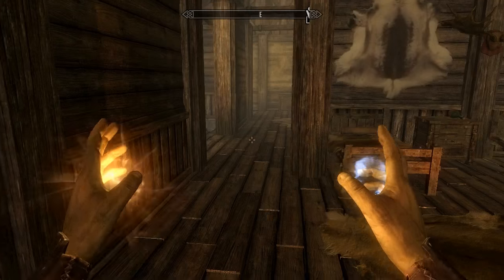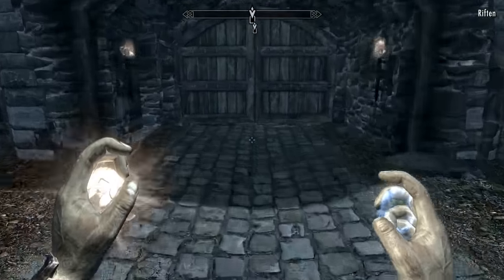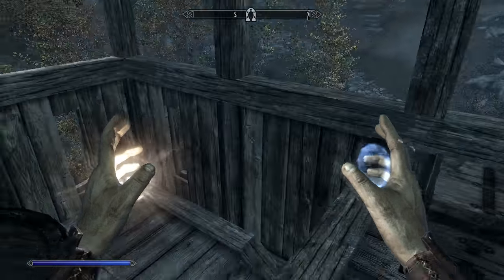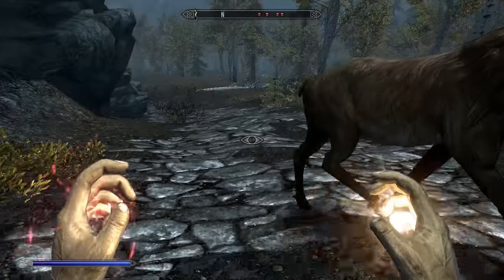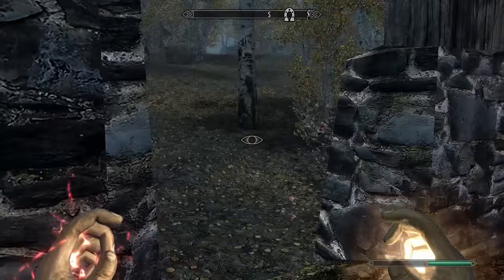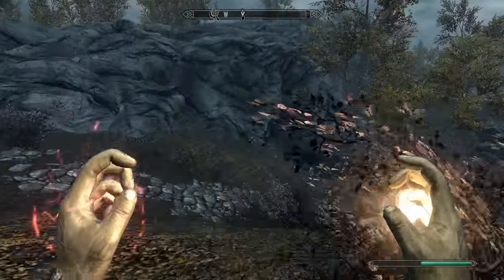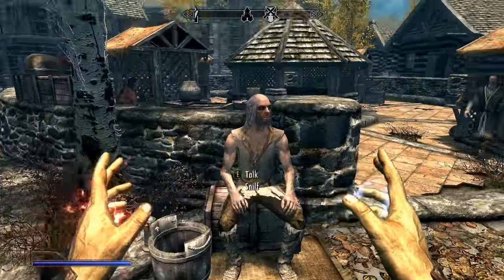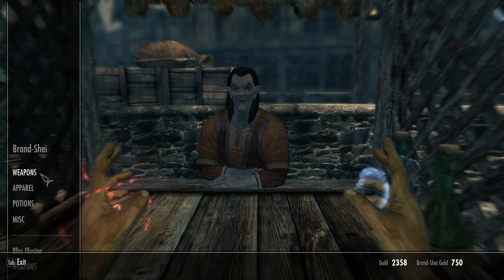Skyrim Illusion Conjuration Mage Part 3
Elder Scrolls 5: Skyrim Special Edition on Legendary difficulty. Let's play Illusion Conjuration Mage Part 3.